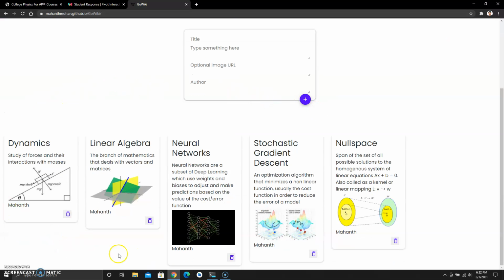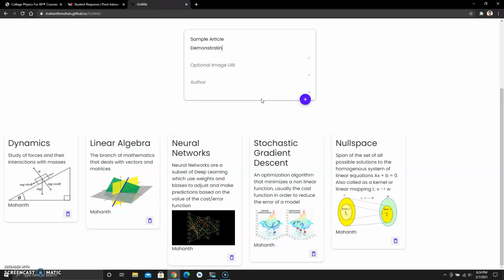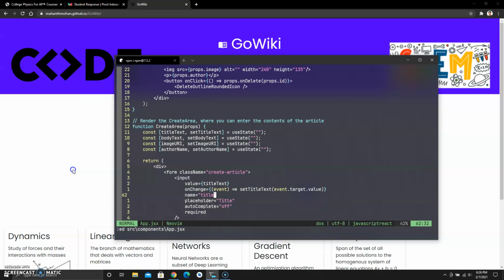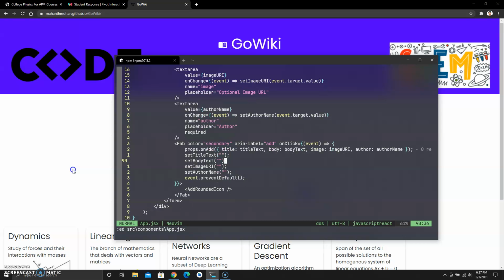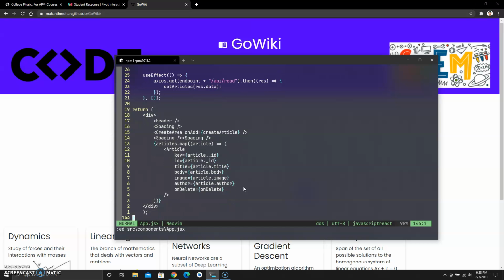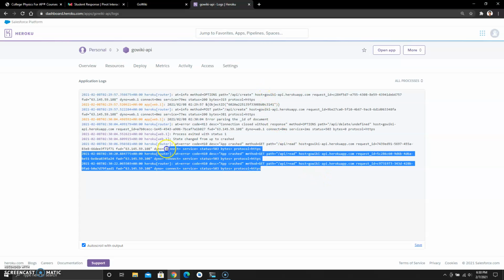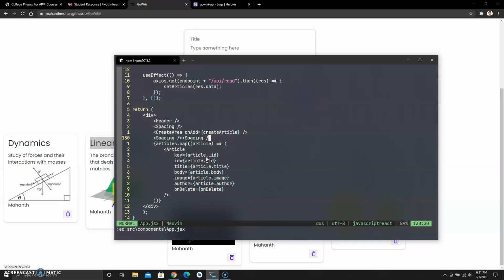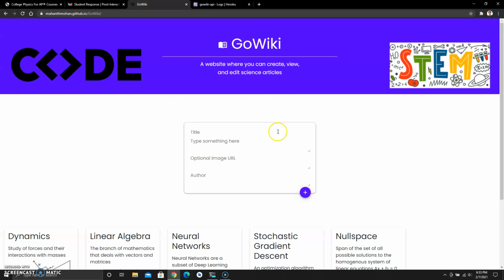GoWiki - Frontend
This video covers the making of the Frontend portion of my project GoWiki